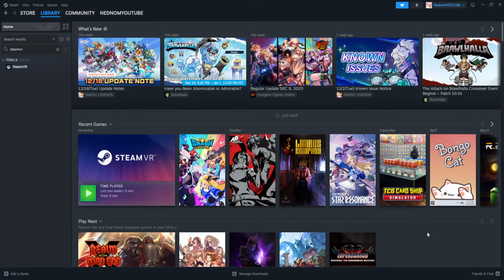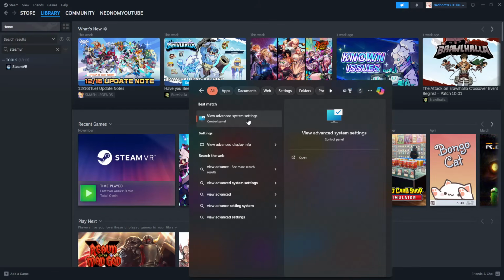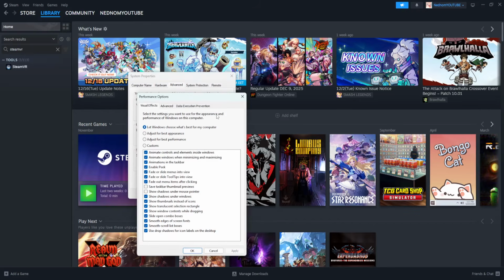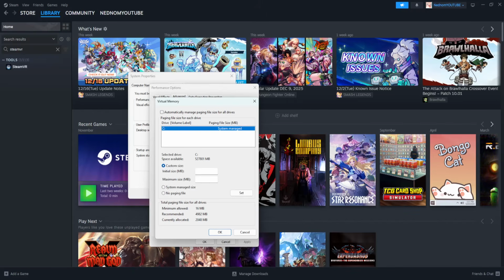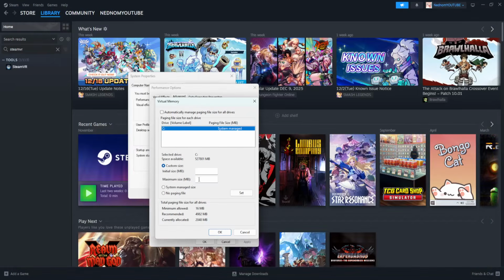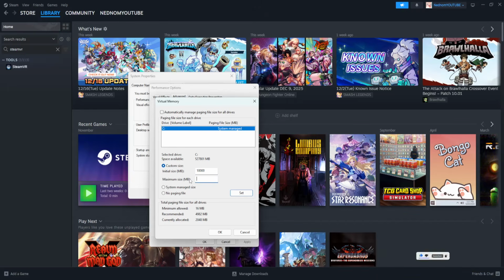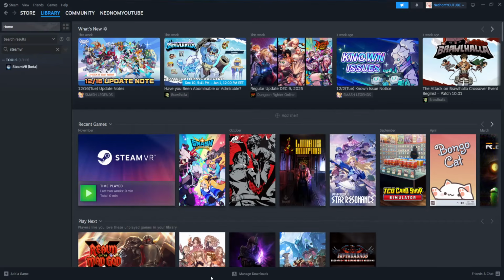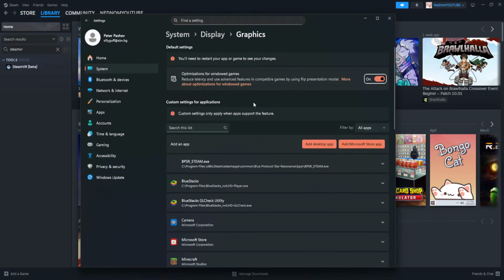How To Fix Steam VR Stuttering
In this video I show you how to fix Steam VR stuttering. If your SteamVR is freezing or stuttering then this is the troubleshooting tutorial for you.